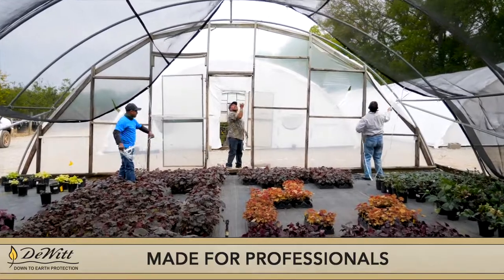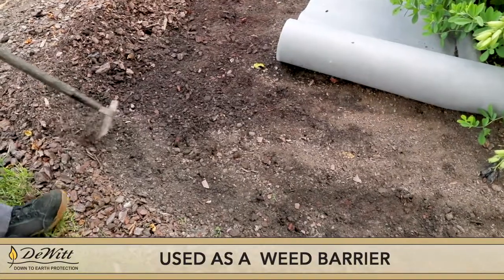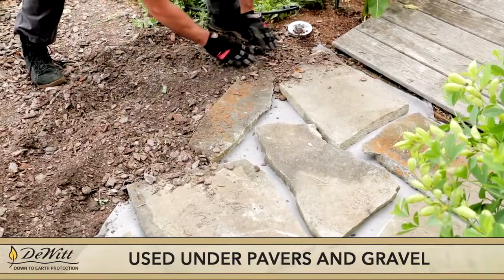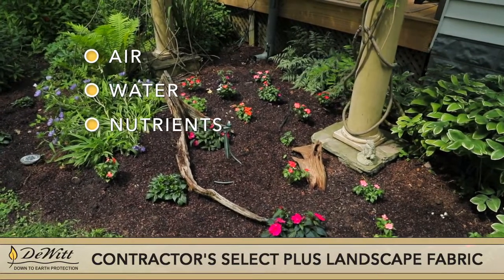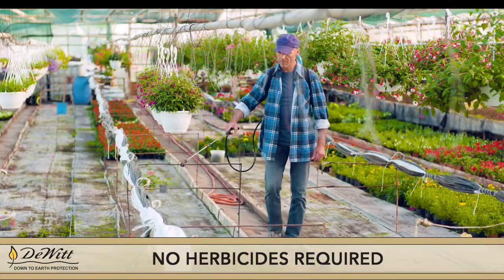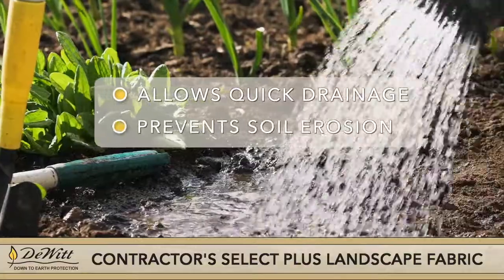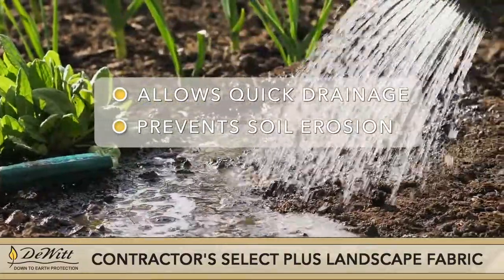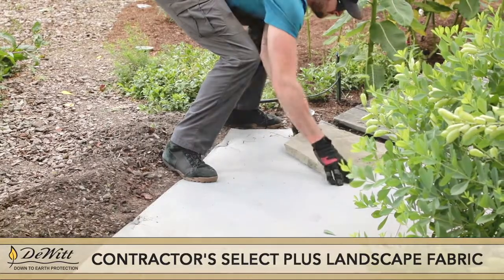DeWitt Contractor's Select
DeWitt Contractor Select landscape fabric is a spun-bond fabric that blocks weeds for a beautiful appearance. This fabric is tough and durable, but air, water and nutrients are able to pass through for beautiful results. There are no herbicides required!